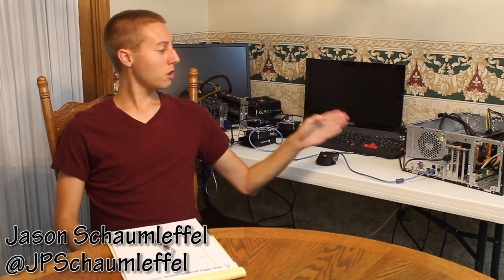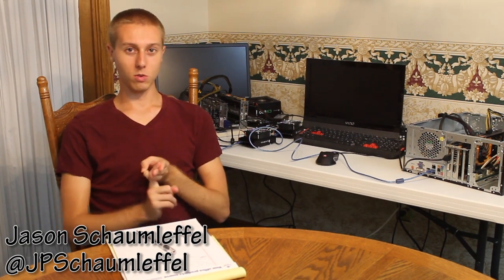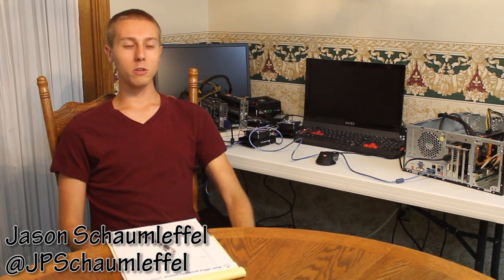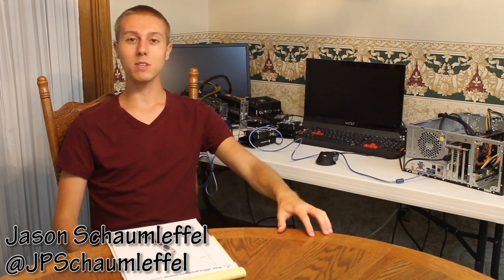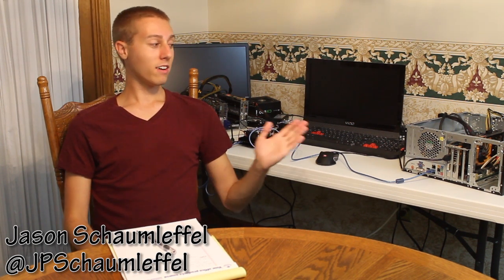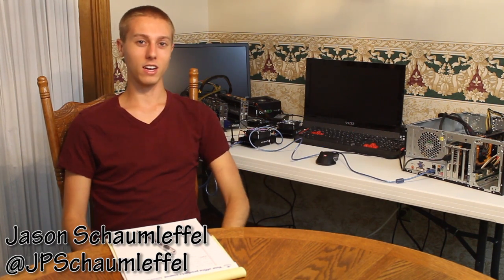CryptoCurrencies: What are CPU Coins?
In this video I talk about CPU only coins. I discus how they are more centralized mining and how they are common targets of bot-net mining. I also talk about some interesting coins such as primecoin, which solves for prime numbers that promotes scientific discovery.